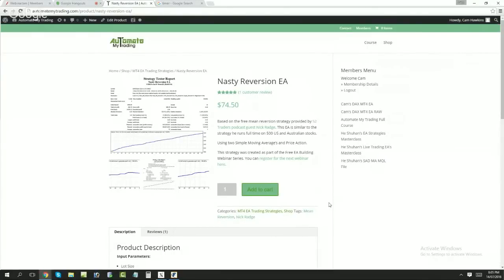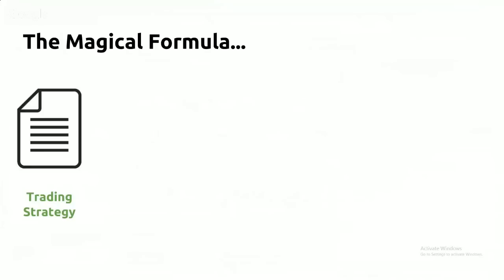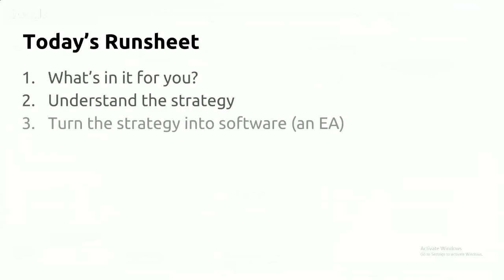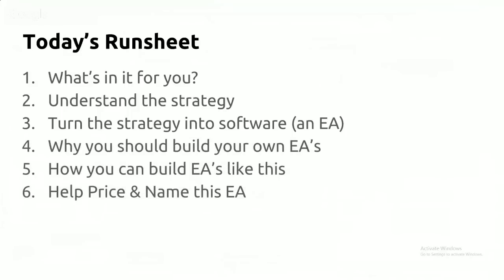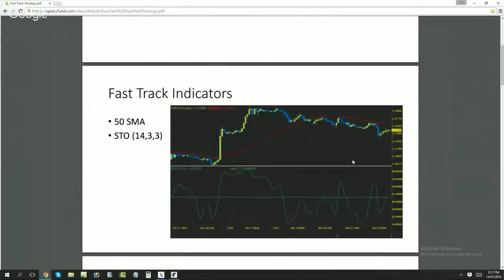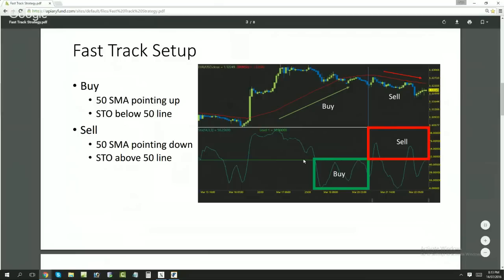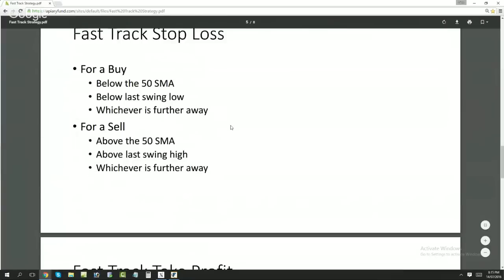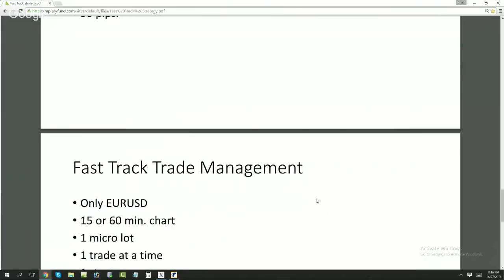Watch me Build an MT4 EA Using Apiary Fund's Strategy In Under 45 Minutes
To order Apiary Apex Predator EA (created in the video) Or get all the EA's I build by & learn how to build them too by joining